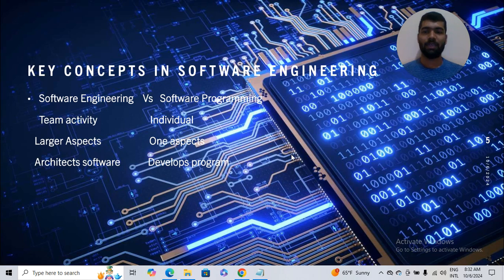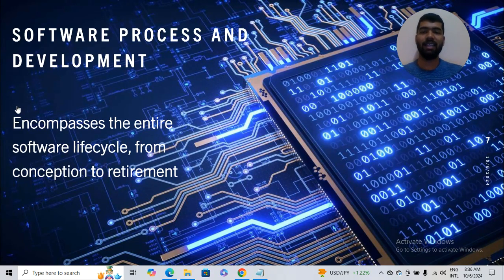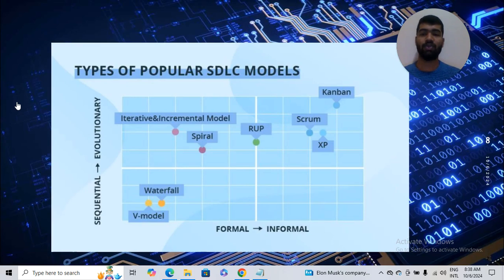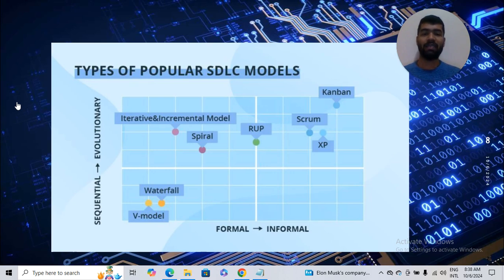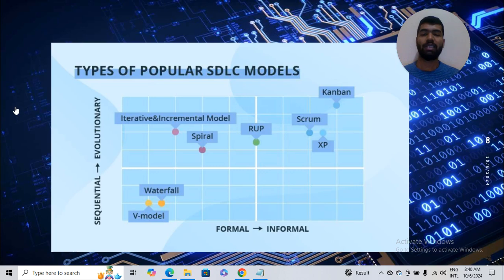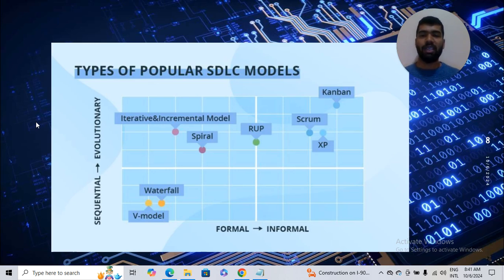Understanding Key Concepts in Software Engineering 🖥️ (Video 2 - Software Engineering Tutorial)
This video delves into the distinctions between software engineering and software programming, emphasizing the team-based approach of software engineering. Factors contributing to successful software development, such as methodologies like Agile and Waterfall, clear roles, communication tools, and team culture, are highlighted. The importance of software process, development models, and techniques in the industry is discussed to manage software life cycles effectively.